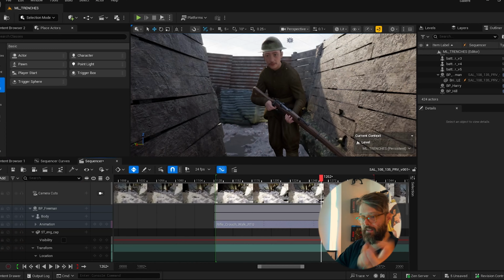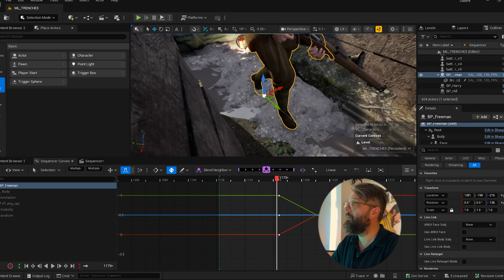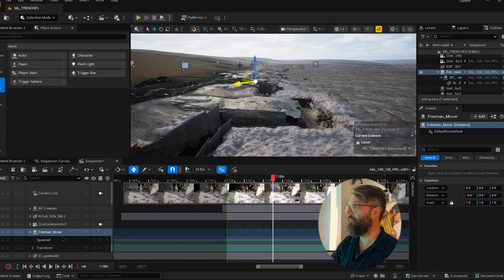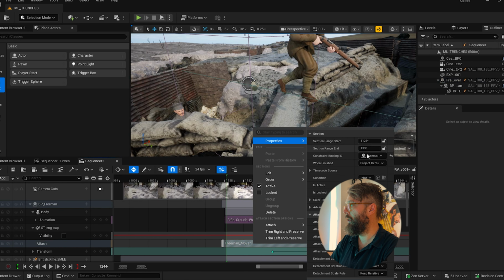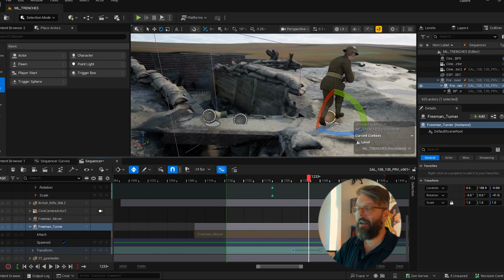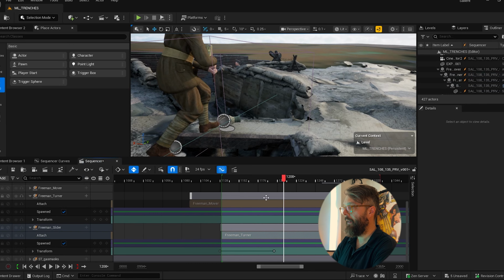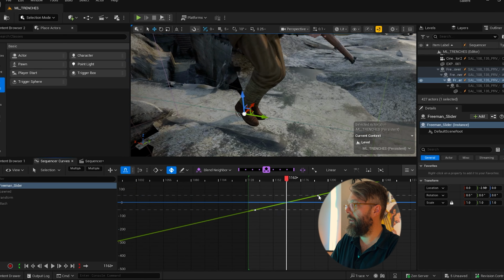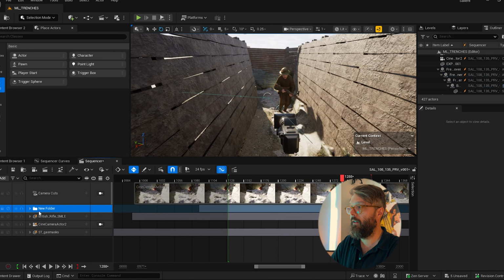This Walk Animation Trick Changes Everything | Unreal Engine Motion Capture Tutorial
In this episode of Realtime Workflows, I break down my two-keyframe trick for animating an on-the-spot walk cycle through space in Unreal Engine — plus my three-level hierarchy system that keeps characters flexible and reusable across shots and environments. Whether you're blocking a previs sequence or fine-tuning character motion, these Unreal Engine tips will save you time, prevent foot sliding, and make repositioning effortless. I show you how to use movers, turners, and sliders for maximum control — the same system I use for cinematic production work inside Unreal Engine.

00:00 Intro & Titles
00:27 Two Keyframe Trick
03:11 Hierarchy Level 1: Mover
05:30 Hierarchy Level 1: Turner
08:24 Hierarchy Level 1: Slider
14:00 Summary